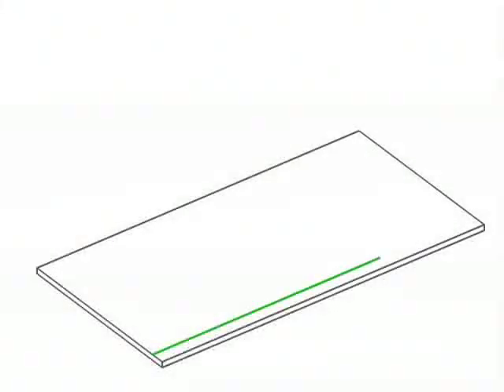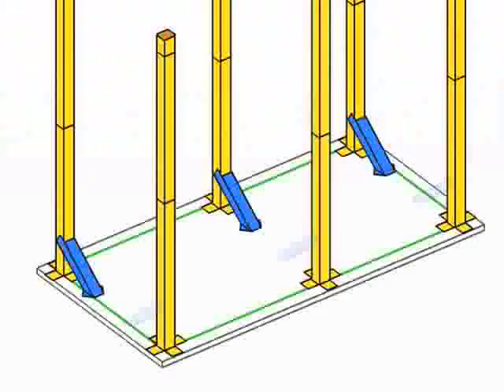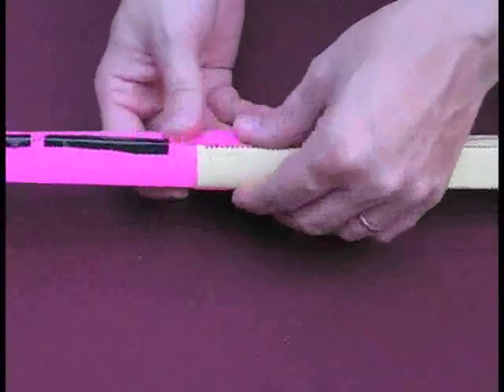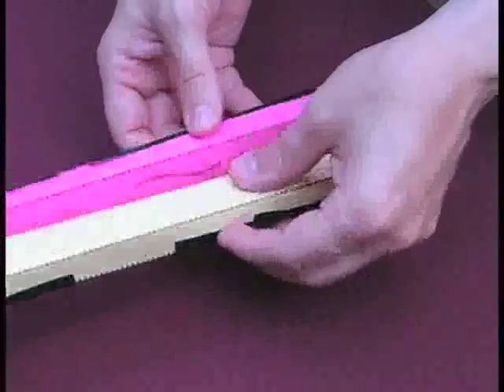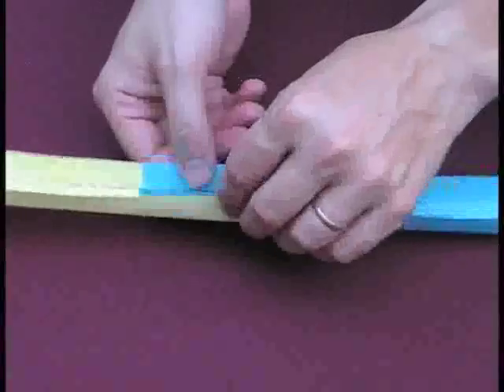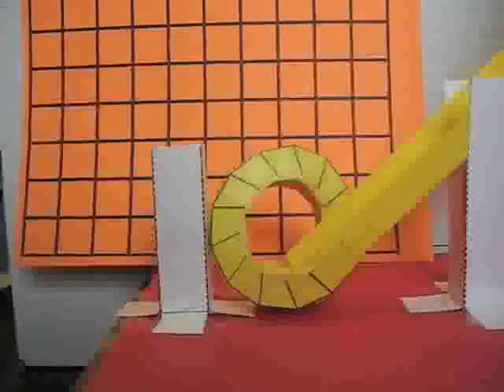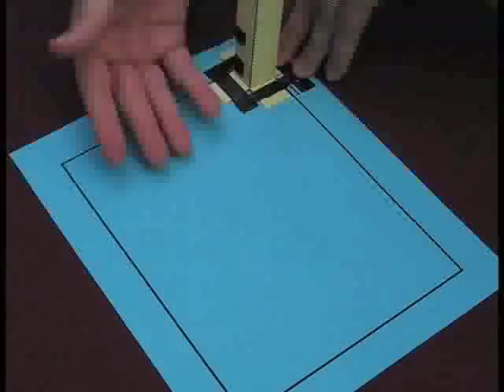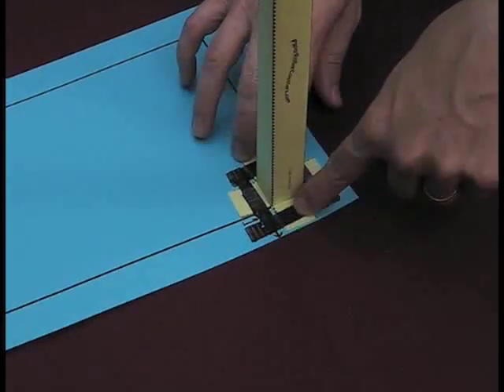01 Paper Coaster Construction Tips.mp4